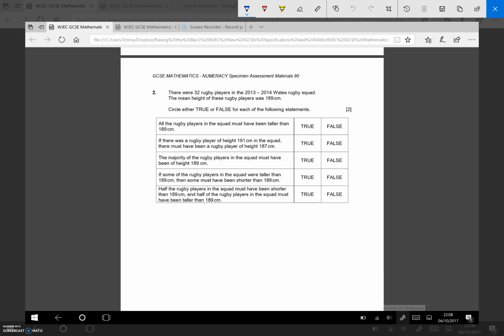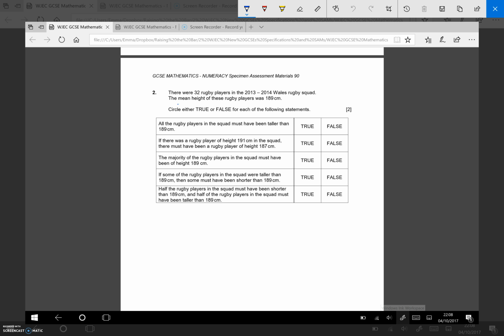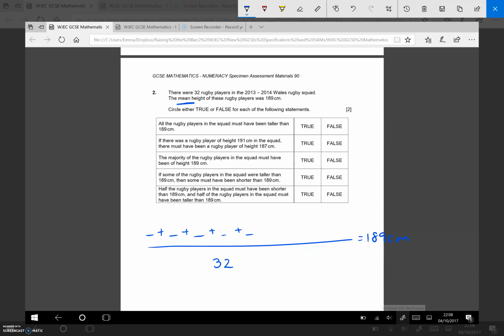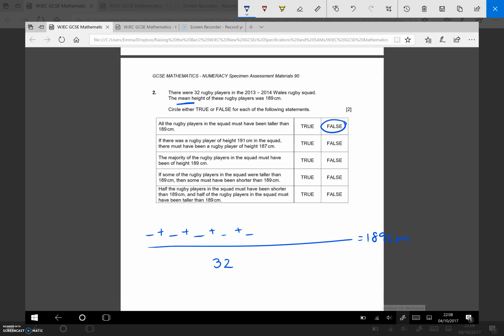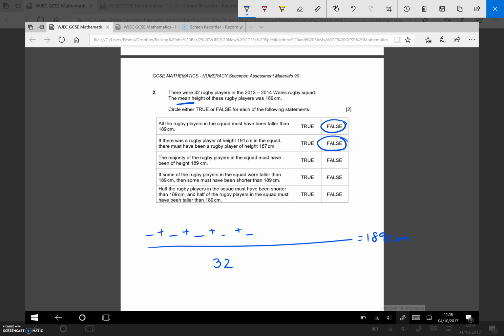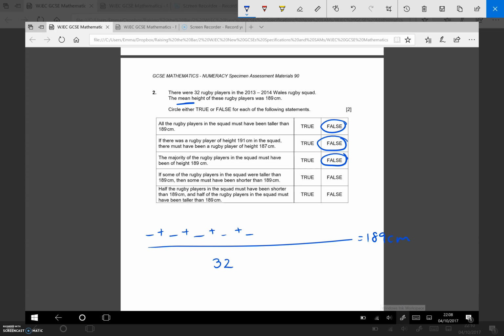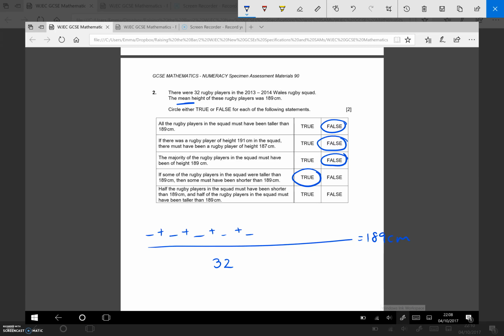SAMS 1 U2 INT Q2